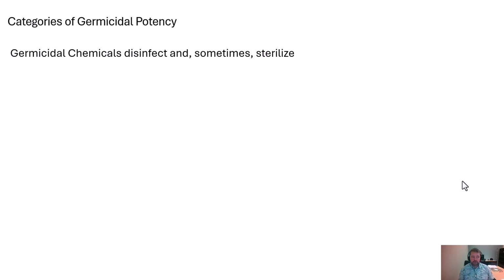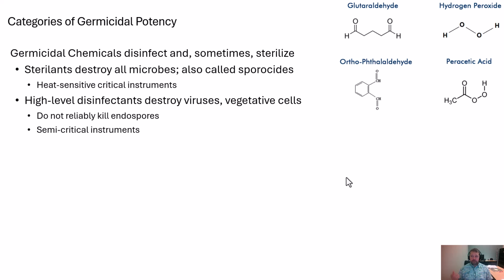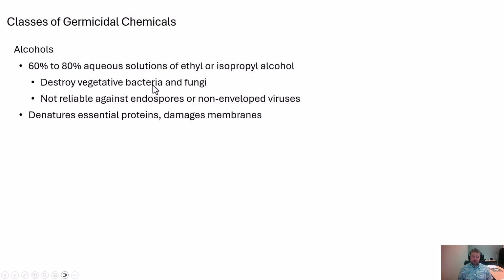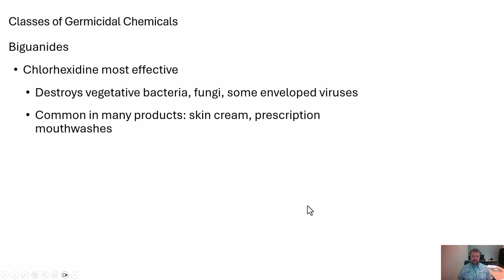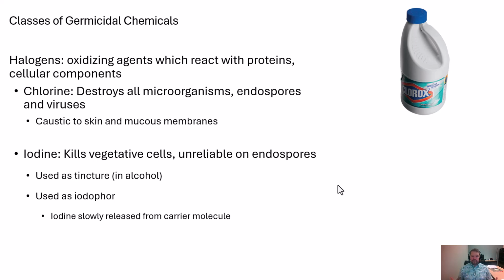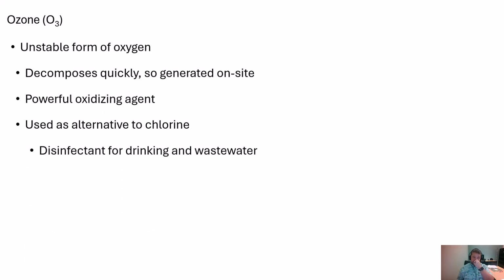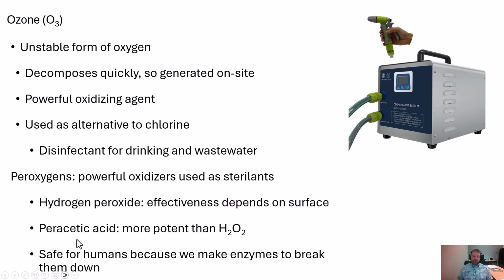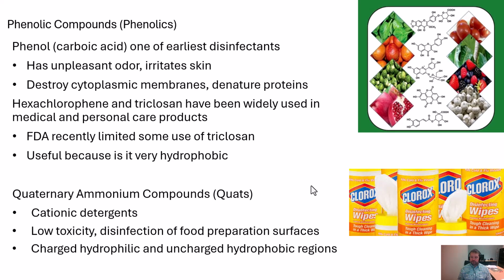Microbiology Germicidal Classes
In this video, I present material on the Germicidal Potency and Classes of several chemicals. Also presented is how some of the chemicals are used and how they work on destroying microbes.